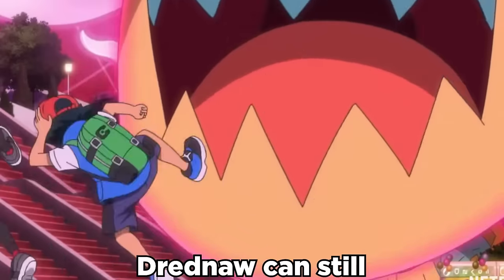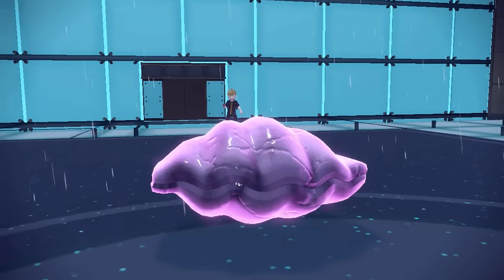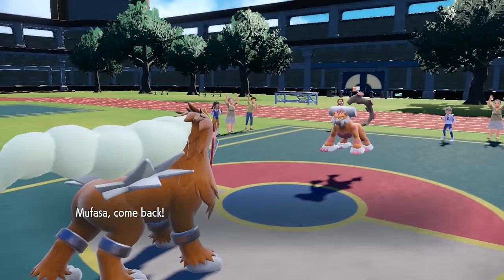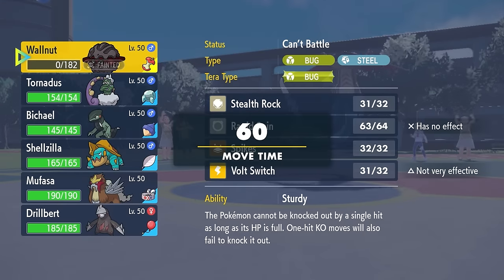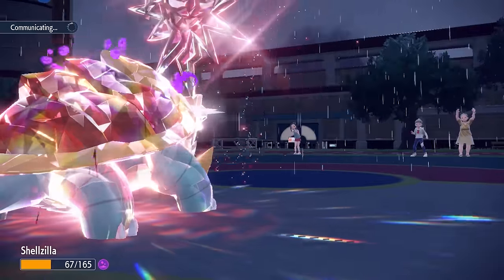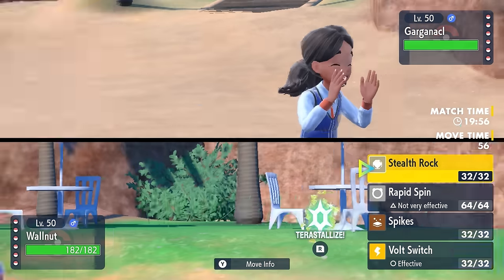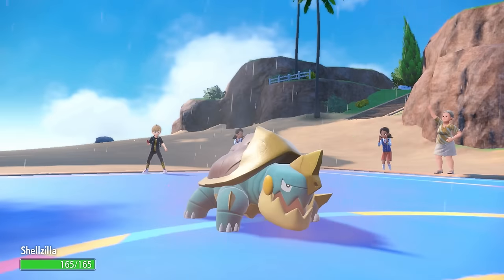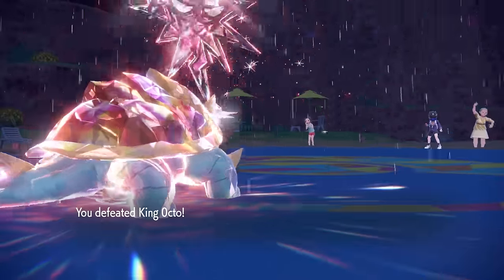THIS Makes Drednaw DOMINATE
Do not underestimate the Dred